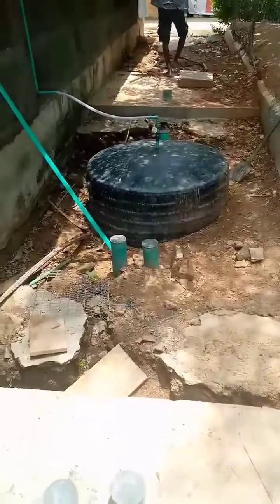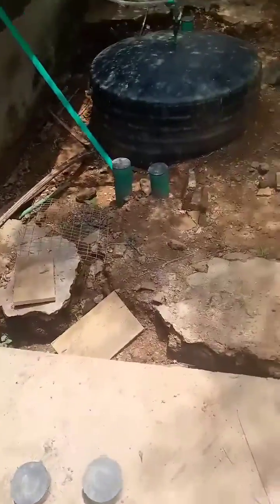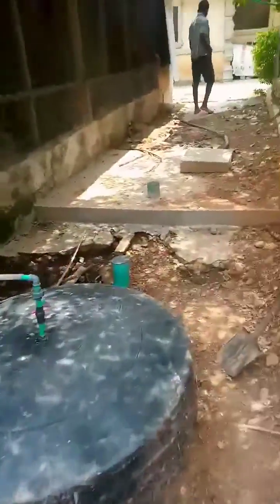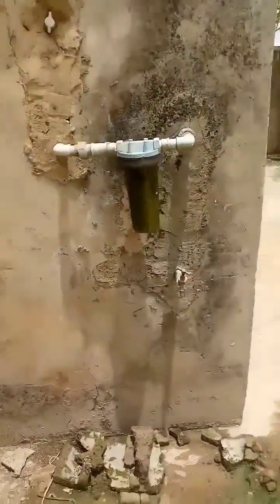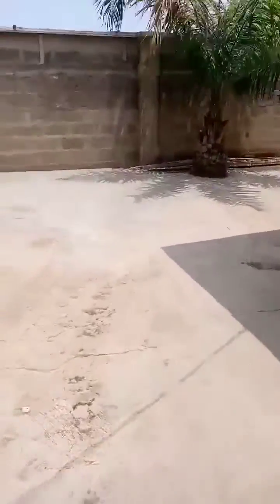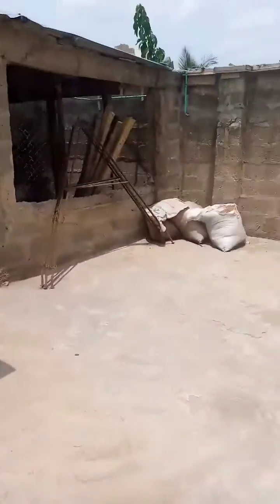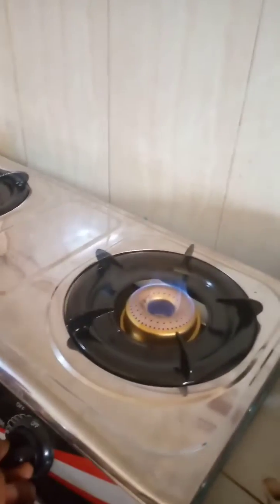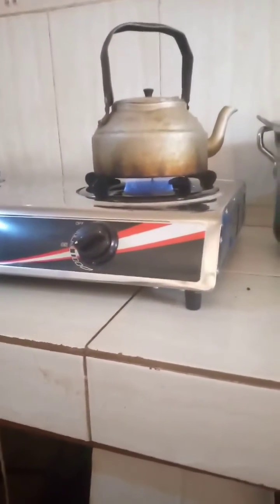Biogas without Pressure pump from Poultry manure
Poultry manure biogas is a sustainable and renewable energy source that harnesses the anaerobic digestion process of poultry waste to produce biogas. Biogas production from poultry waste not only reduces greenhouse gas emissions but also provides organic fertilizer for agricultural land. The nutrients in the poultry manure promote healthy plant growth and improve soil fertility, reducing the need for chemical fertilizers. Unlike other forms of biomass, such as wood chips or straw, poultry waste requires less space for storage and handling, making it an efficient way to generate energy on smaller farms. The biogas produced from poultry manure can be used directly as fuel for cooking or heating or further purified to generate electricity. Poultry manure biogas presents significant opportunities for farmers to reduce their carbon footprint while generating additional revenue streams from farming operations. @WatchDataLife @discovery @LatestCinemaMovies @howstuffworks @ChannelsTelevision @tvcnewsnigeria @AGT @obamawhitehouse @TopTrending
Technology